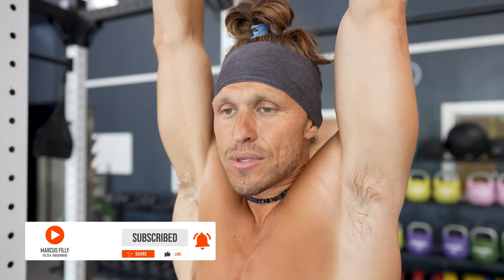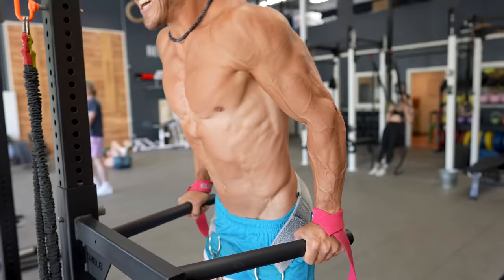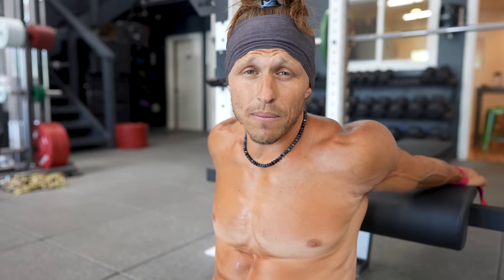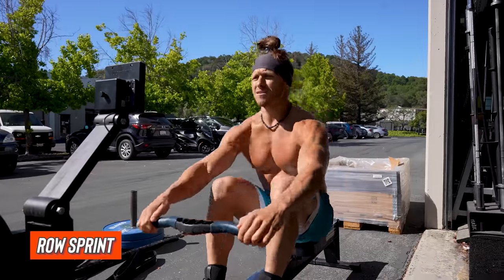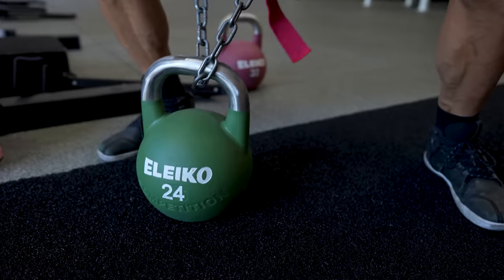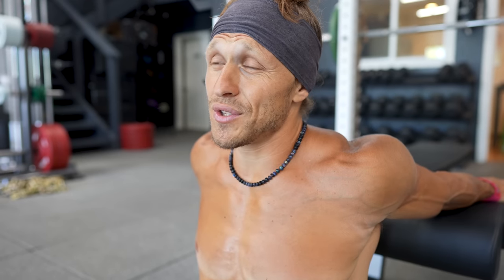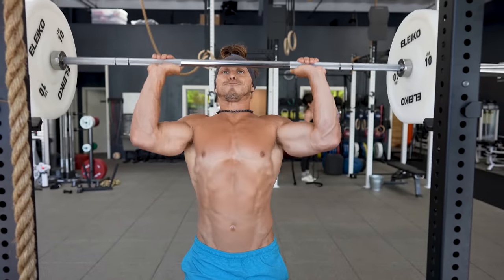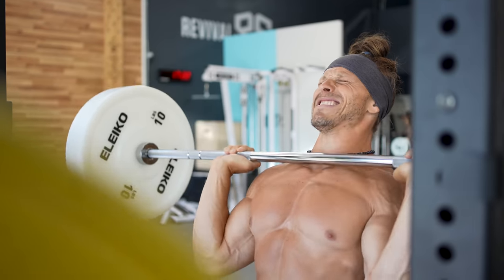How I Train Upper Body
Lately I've been doing a lot of this PUMP 40 format to use supersets and powerful movement combos to get a lot of work done in a short amount of time. Today I also mixed in a little conditioning work to get my heart rate up, blood flowing, and help get better quality out of my sets. Come along with me in the gym and I'll talk you through this session.

Try Functional Bodybuilding for free with a 2 week trial of my Persist training program